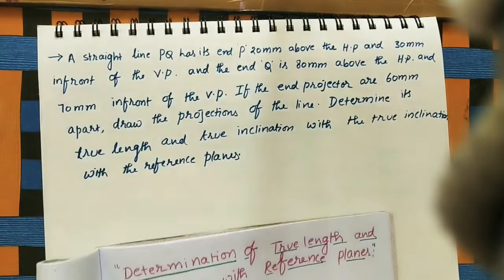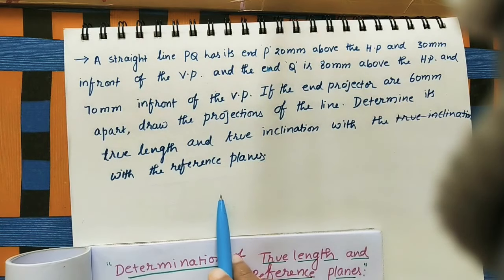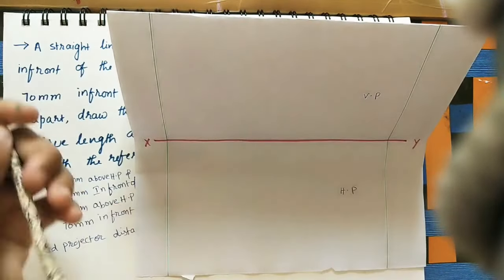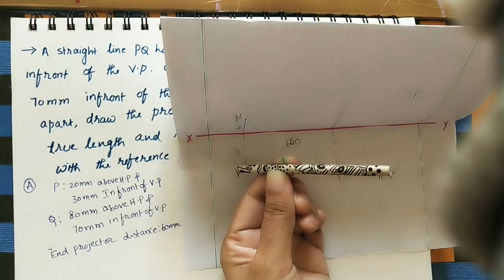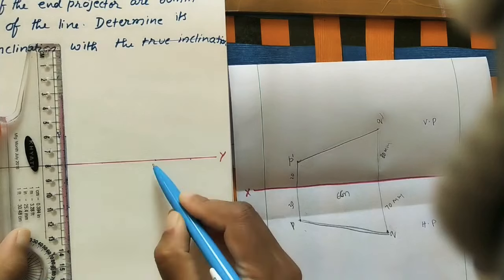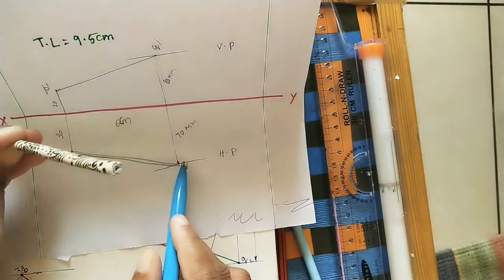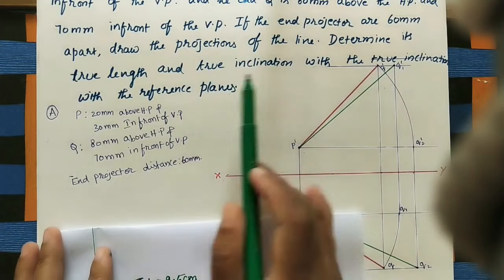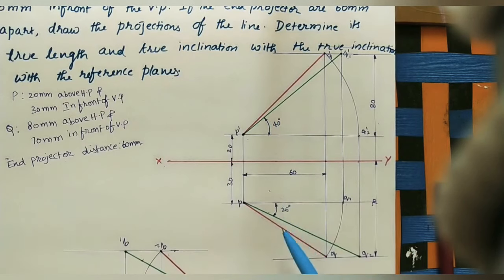Finding True Length& True Inclination Of a Line